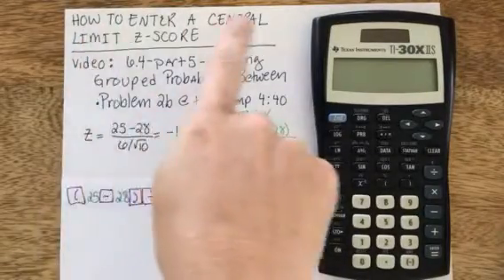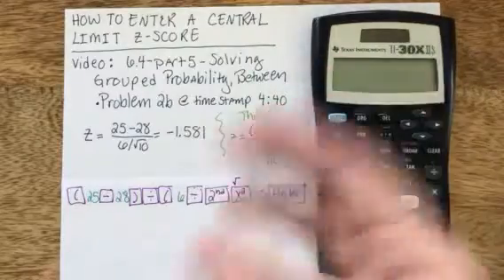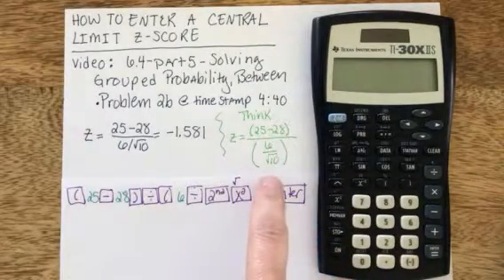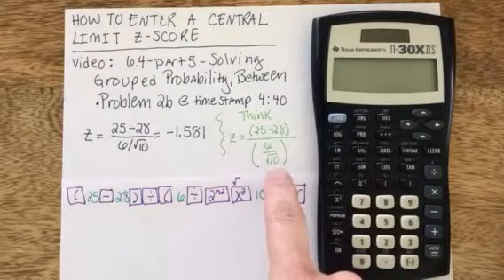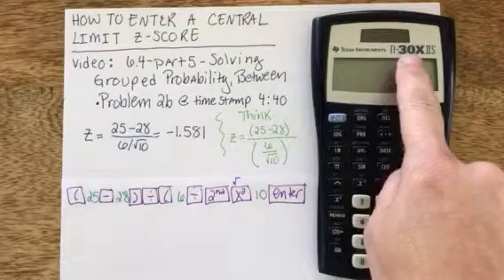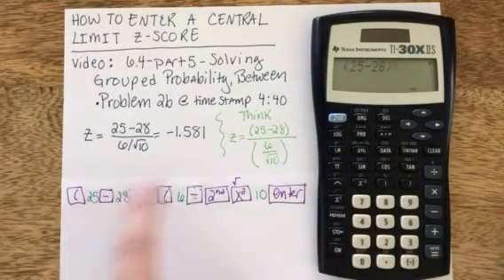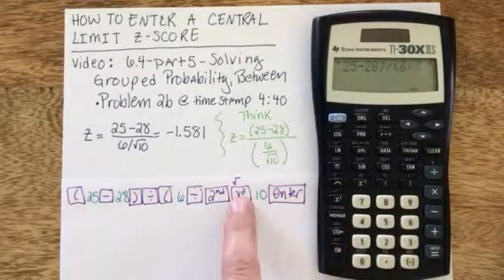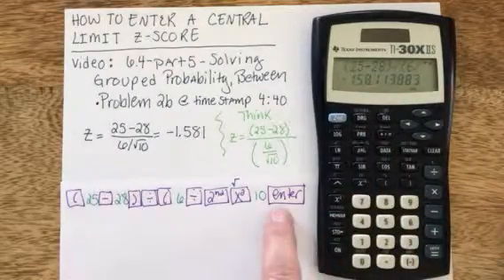TI-30XIIS Central Limit Z-score